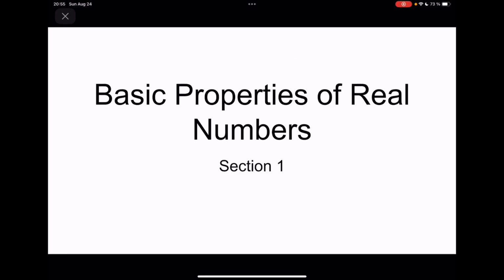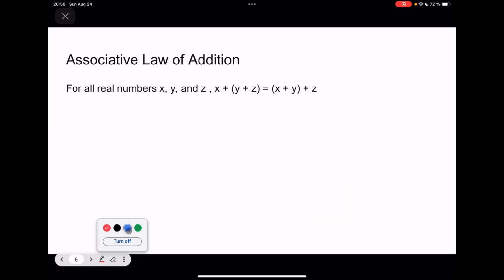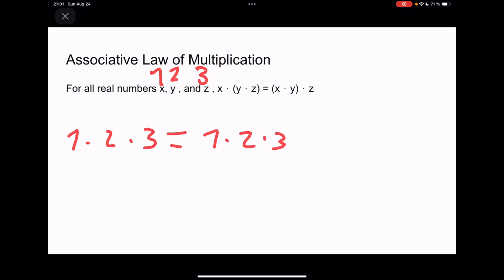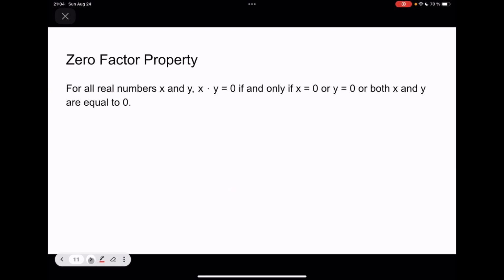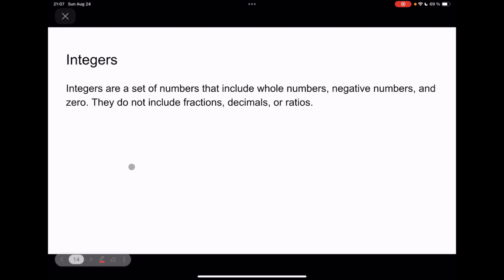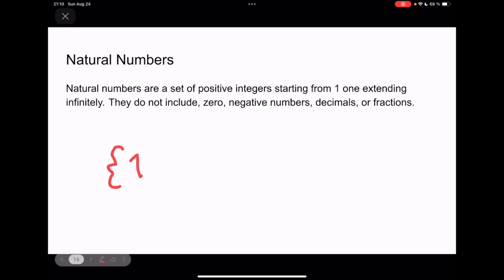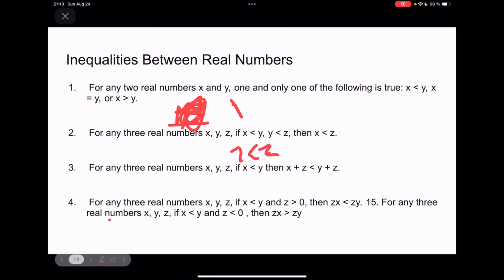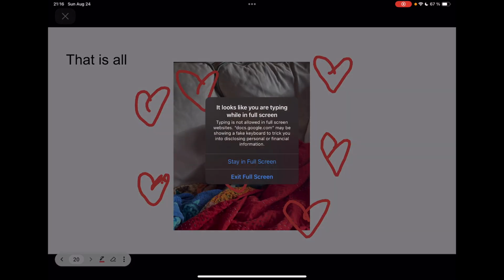Fundamental Algebra | Basic Properties of Real Numbers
I made this for one of my classes but I have having technological difficulties and got really mad. This was like my 3rd or 4th time tryna film this idk. I am annoyed now. There are like two times when my mic cuts out but it only lasts a few seconds and nothing I say matters anyways